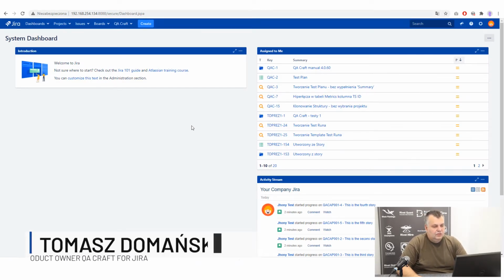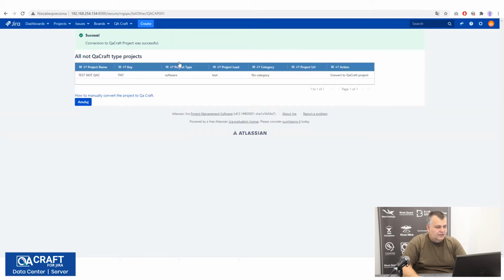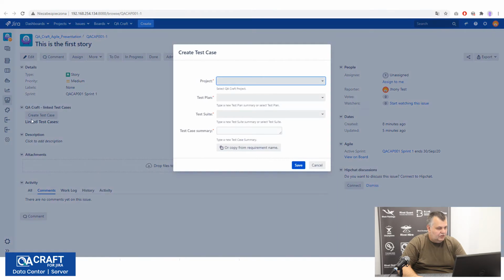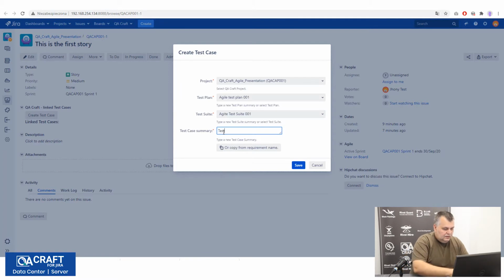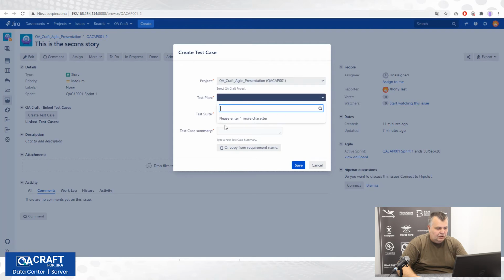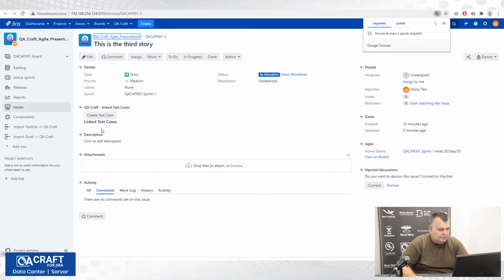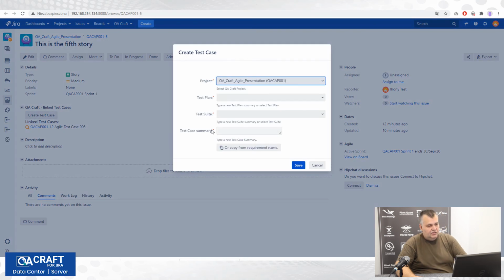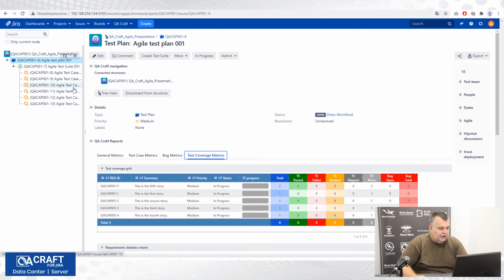2. Converting a project into a scrum project - QA Craft for Jira Demo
QA Craft for Jira - Project to project conversion - scrum with sample storys done in the background.

1. Conversion of any Jira project to a QA Craft project allowing test structures to be created in a Jira project.
2. Creating test structure from requirements perspective. A method that allows to automatically building relationships between test cases and requirements and in the long run - tracking test coverage of tracking of requirements coverage by tests.
3. Adding the first test case with automatic creation of master issues  types Test Suite and Test Plan.
    - Adding subsequent test cases automatically connected to the previously created
  structure created earlier.
    - Presentation of the created structure in "tree view" mode
4. Presentation of requirements automatically connected to the Test Plan